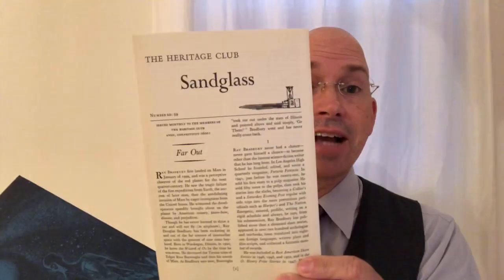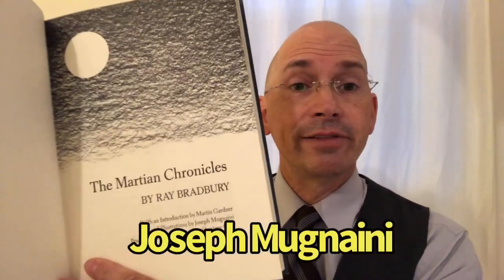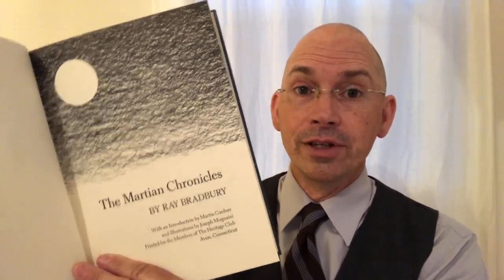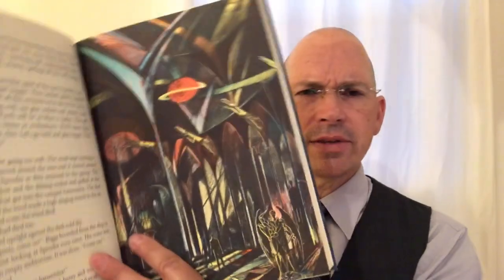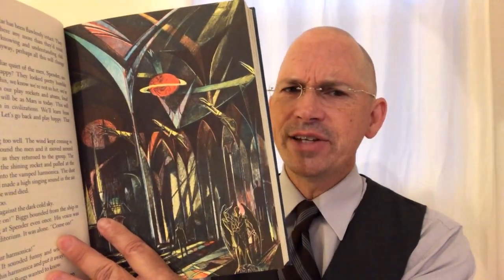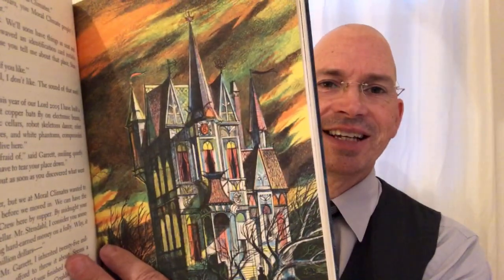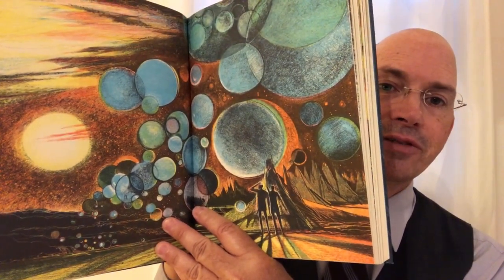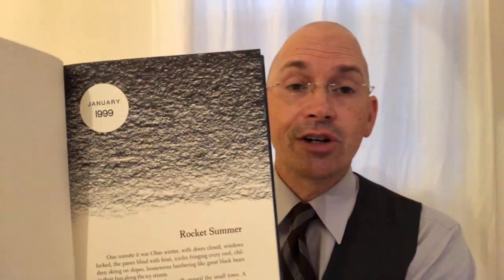The Martian Chronicles by Ray Bradbury - The Heritage Press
My 100 Favorite Books Video